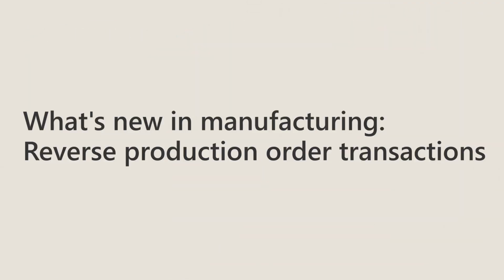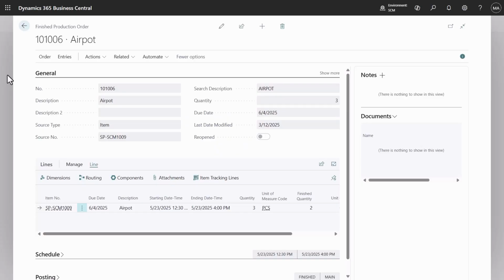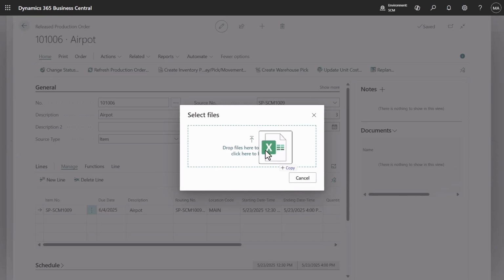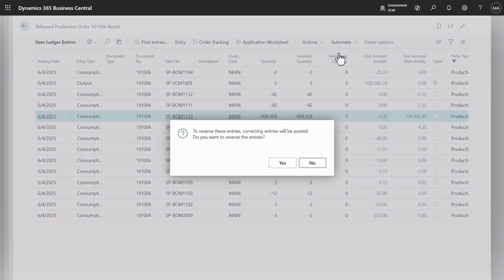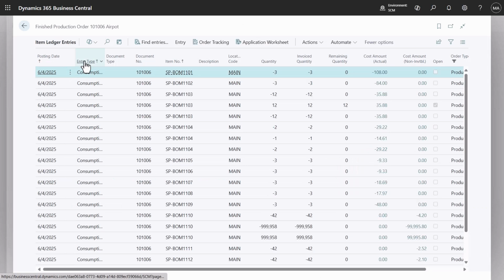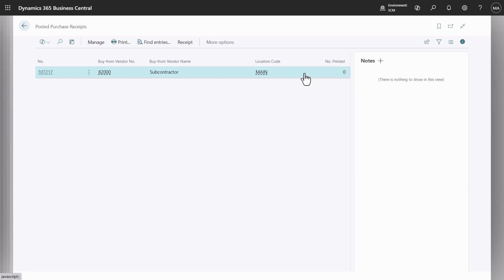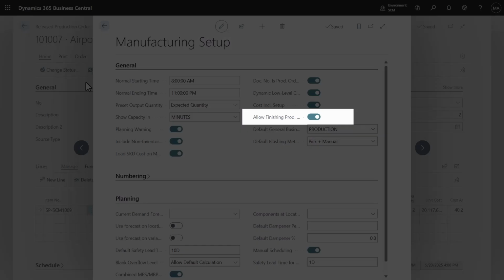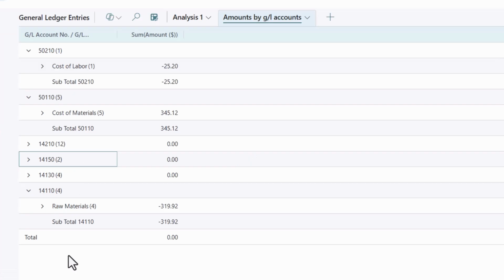What's new in manufacturing: Reverse production order transactions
Even when production doesn't go as planned, it's crucial to keep your inventory, cost, and financial records accurate. It's now easier to revert consumption or output transactions, return unused raw materials, and correct mistakes in your reported operations. For actual scrap occurrences, Business Central provides a process that lets you close orders and write off accumulated WIP.  What if you discover a mistake after setting the status of a production order to finished? You can now reopen the finished order to make adjustments so that your inventory and cost transactions are correct.